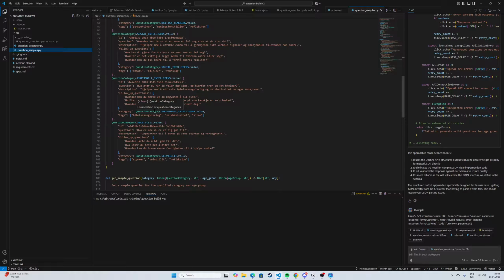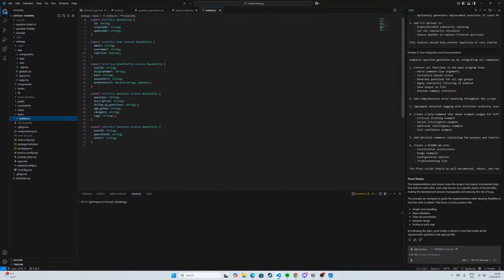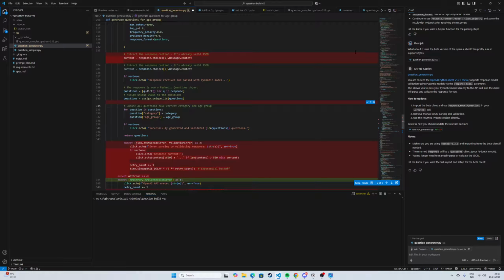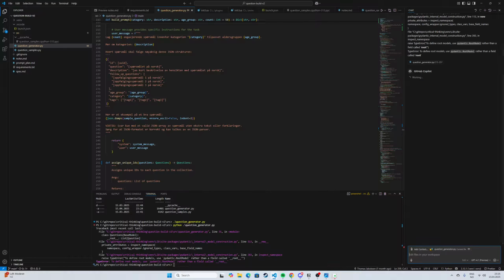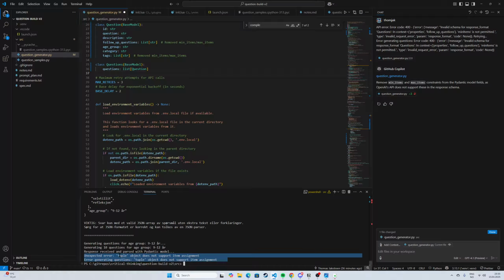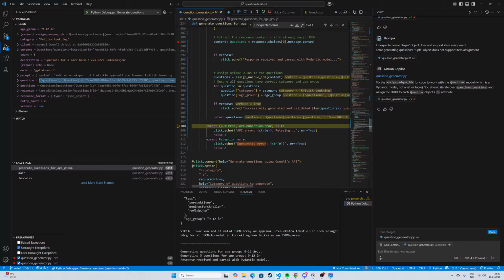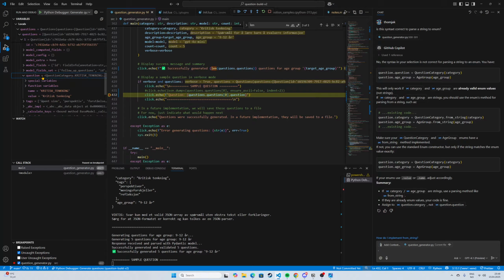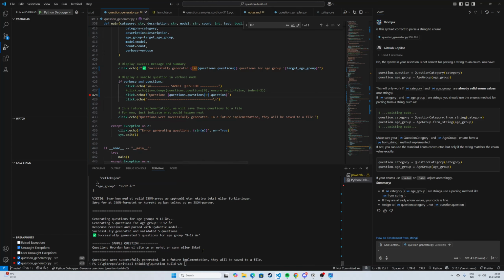Episode #22 | OpenAI API + Pydantic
In this episode I'm getting back to the Critical Thinking webapp after a month break. It's late at night and I'm a bit tired after a long day at work + going to the gym.  I'm making some changes to the code and use Pydantic to parse the result from OpenAI API.